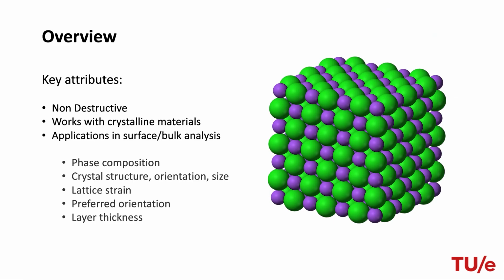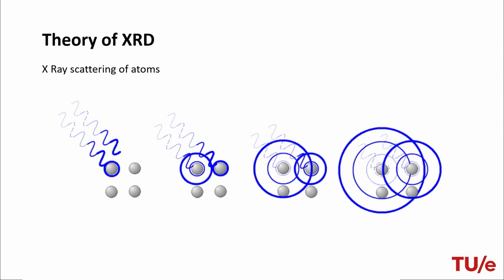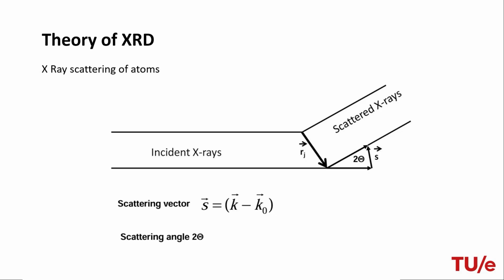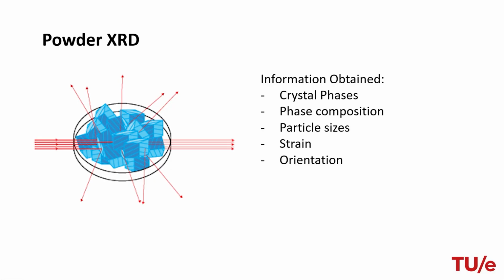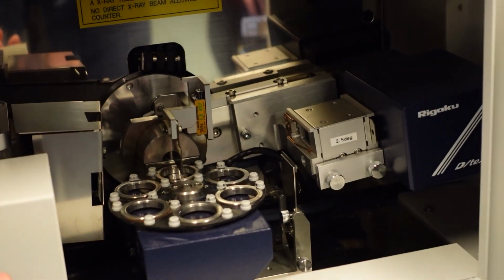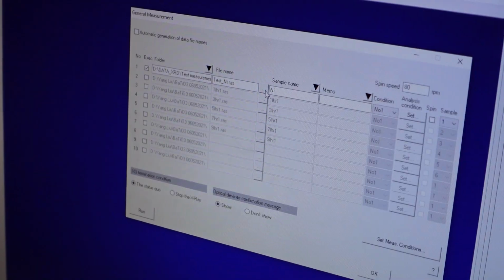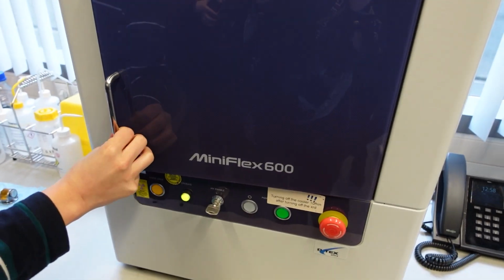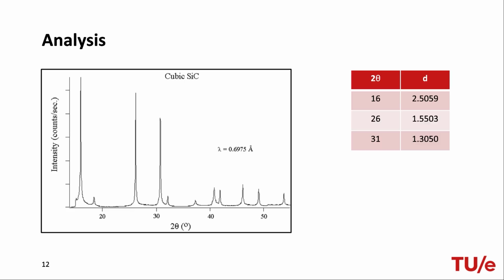X-Ray Diffraction (XRD) - ChemTube